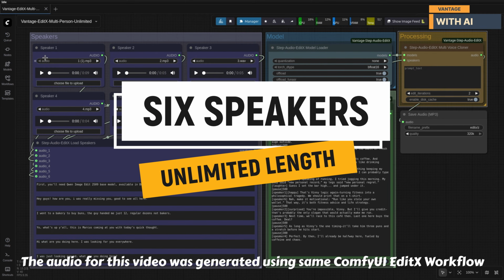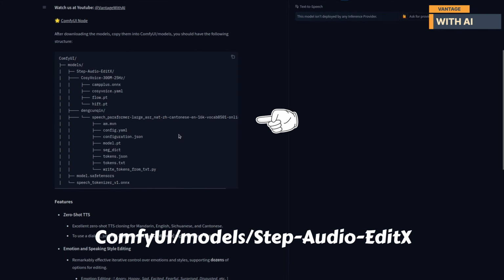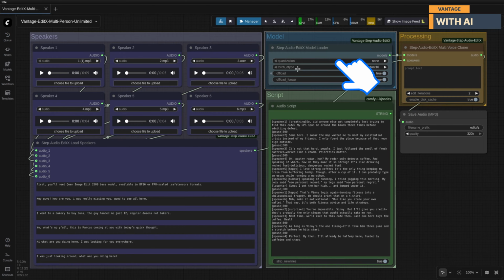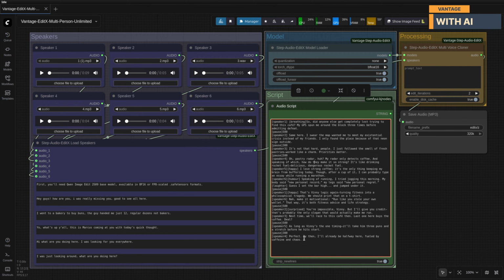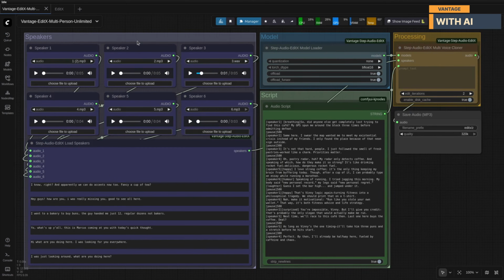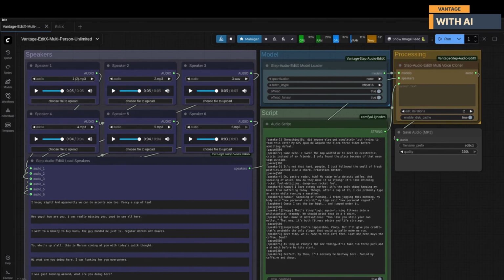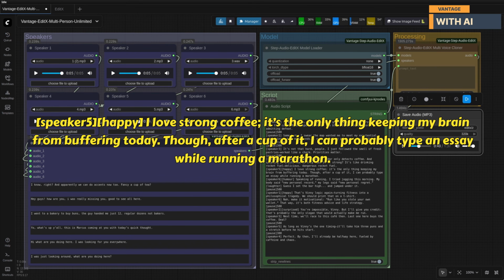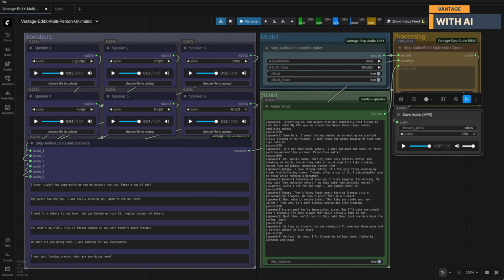EditX - Unlimited Multi‑Voice AI Narration in ComfyUI — Zero‑Shot Voice Cloning + Emotions + Styles!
# Unlimited Multi‑Voice AI Narration in ComfyUI — Zero‑Shot Voice Cloning + Emotions + Styles!

Experience a full walkthrough of my custom ComfyUI node built for the Step-Audio-EditX model — enabling zero‑shot voice cloning, emotion & style editing, paralinguistics, pauses, and multi‑speaker long‑form audio in a single streamlined workflow.

- How to download & install Step‑Audio‑EditX model files
- Installing the custom ComfyUI node
- Setting up six speakers using just 3–5 second audio clips
- Using emotion, style, speed, and paralinguistic tags
- Adding natural pauses using `[pause]` tags
- Running a full 1.5‑minute multi‑speaker narration
- Final demo of cloned voices + expressive edits

## 🔥 Why This Workflow Is a Game‑Changer
The base Step‑Audio‑EditX model is limited to:
- One speaker at a time
- Short audio outputs

This custom node unlocks:
- Up to 6 simultaneous cloned voices
- Unlimited‑length narration
- One‑pass processing: cloning + emotion + style + speed
- Natural pacing through pause tags
- Fast, modular ComfyUI integration

## 📥 Download Links

## Download link

After downloading the models, copy them into ComfyUI/models, you should have the following structure:
ComfyUI/
├── models/
│   ├── Step-Audio-EditX/
│ ├ CosyVoice-300M-25Hz/
│   │     ├─── campplus.onnx
│   │     ├─── cosyvoice.yaml
│   │     ├─── flow.pt
│   │     └─── hift.pt
│ ├ dengcunqin/
│ ├ └─── speech_paraformer-large_asr_nat-zh-cantonese-en-16k-vocab8501-online/
│   │          ├─── am.mvn
│   │          ├─── config.yaml
│   │          ├─── configuration.json
│   │          ├─── model.pt
│   │          ├─── seg_dict
│   │          ├─── tokens.json
│   │          ├─── tokens.txt
│   │          └─── write_tokens_from_txt.py
│   ├── model.safetensors
│   └── speech_tokenizer_v1.onnx

## 🎙 Special Note
The entire narration for this video was **generated using this workflow**, by cloning my own voice.